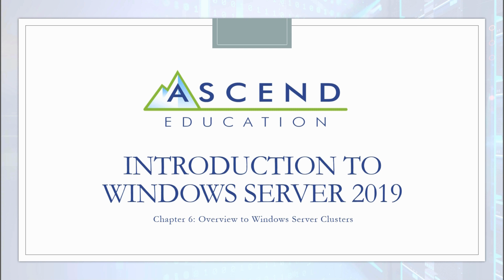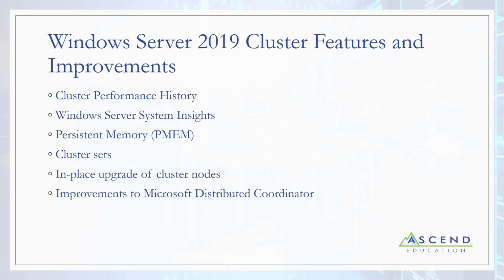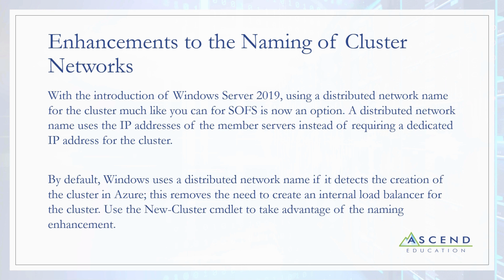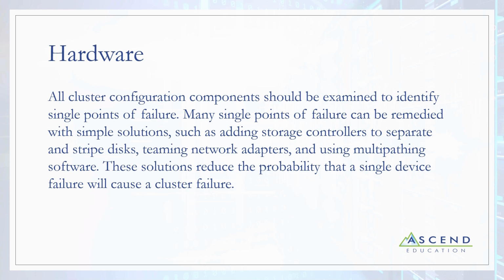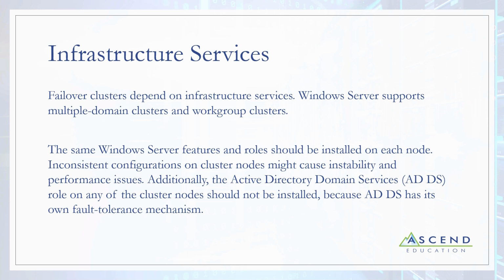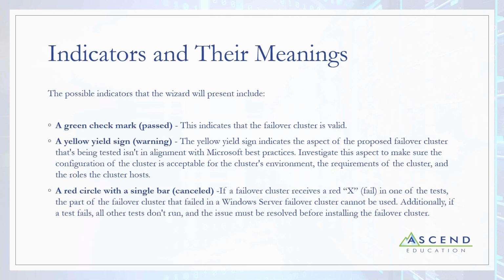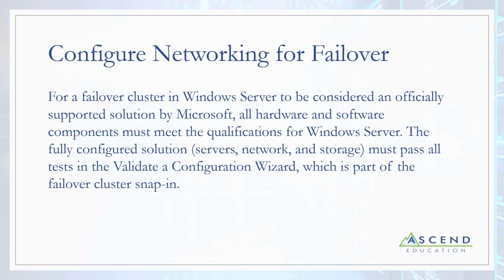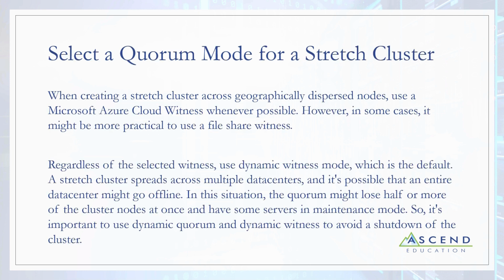CCC 279W 2019 Module 6